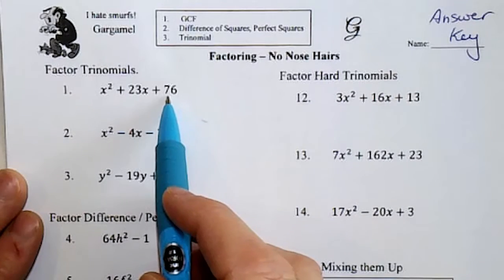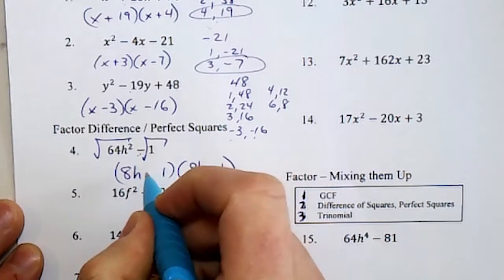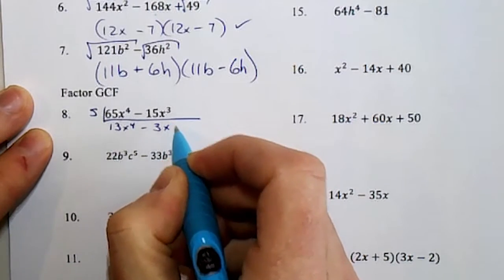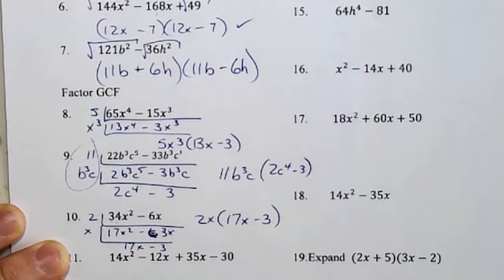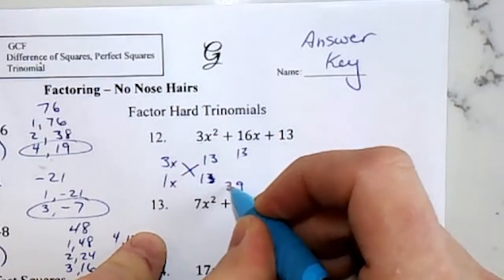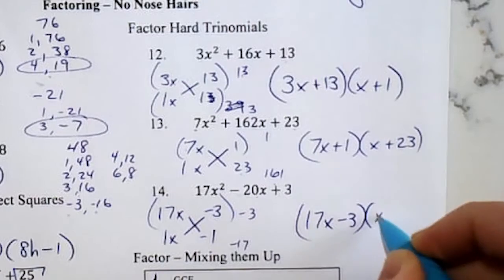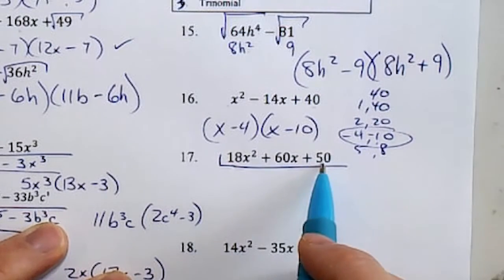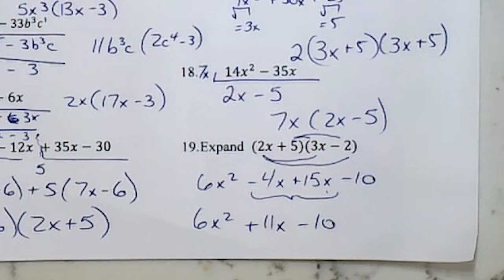Gargamel Answer Key vG